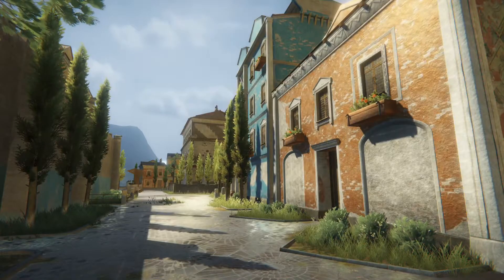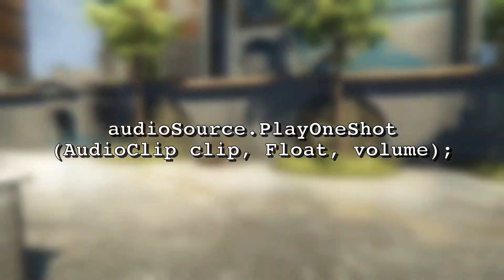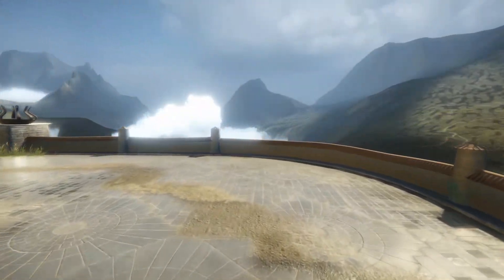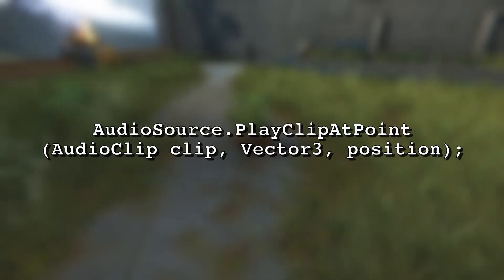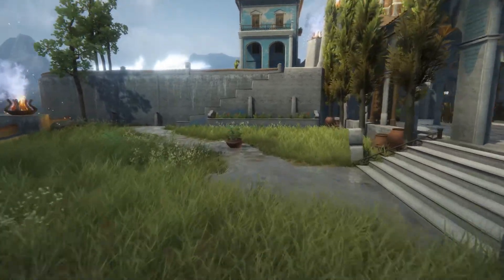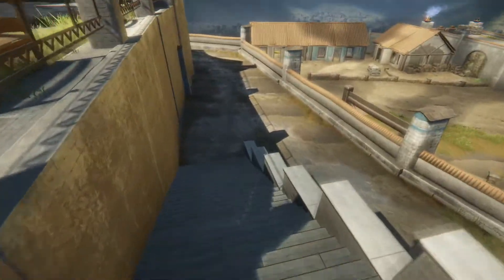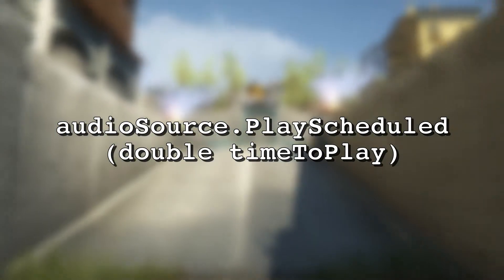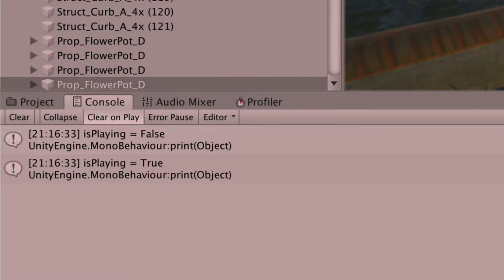How to Play Audio from a Script in Unity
There are five main methods for playing audio and sounds from scripts in Unity. In this video you'll learn how each method works, the differences between them and the right way to use each one in your project.

00:00 The 5 different methods
00:13 Play
00:48 Play One Shot
02:20 Play Clip At Point
04:16 Play Delayed
04:54 Play Scheduled
05:59 Outro

There are five main methods for playing music and sounds from scripts in Unity and which one you use depends on what you're trying to do. In this video, I explain how each method works, how to call it from a script and when you're most likely to find it useful:

Play()

Play is the most common method of triggering audio from a script in Unity, and will play whatever Audio Clip is entered into the Audio Clip field on the Audio Source. It's best used for looping sounds and music, this is because Play (unlike Play One Shot) supports looping sounds.

PlayOneShot(AudioClip clip, float volumeScale)

Play One Shot triggers a single sound and is ideal for sound effects. To use Play One Shot, you'll need to specify an Audio Clip to use and set an optional volume to play at. Using Play One Shot will allow you to play multiple sounds from an Audio Source at once (unlike Play which only plays one Audio Clip at a time).

PlayClipAtPoint(AudioClip clip, Vector3 position)

Play Clip At Point creates a temporary Audio Source and plays a single 3D sound once. This is great when you can't use an Audio Source component on an object but still want to play a sound from that position (for example, when you're destroying an object).

PlayDelayed(float delay)

Play Delayed works the same as Play except the start is delayed by a number of seconds. This is a really easy way to alter the timing of a sound or music. In this example I've used Play Delayed to sync a sound effect when a door swings shut.

PlayScheduled(double timeToPlay)

For precise timing, such as beatmatching audio and stitching clips together, Play Scheduled can trigger an Audio Clip in Unity extremely accurately. It's less simple than Play Delayed but is a must for precise audio timing (such as for dynamic audio systems).

Links